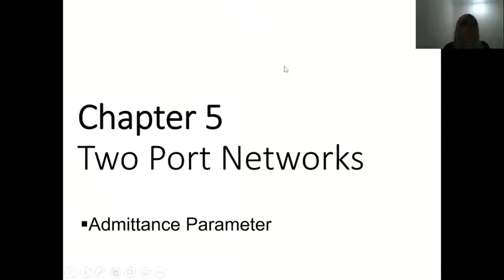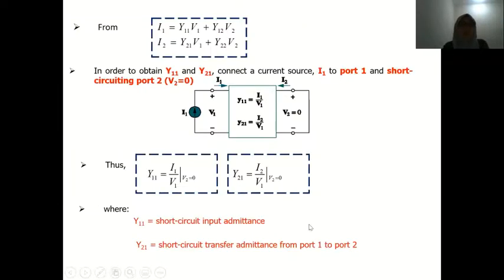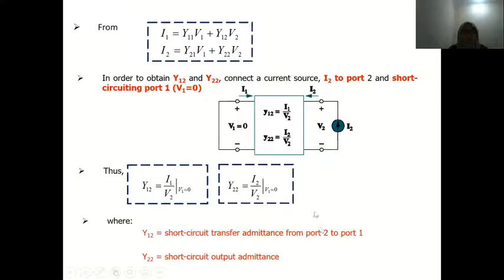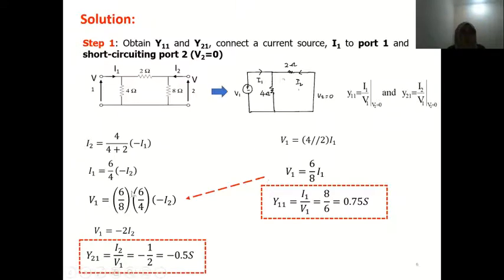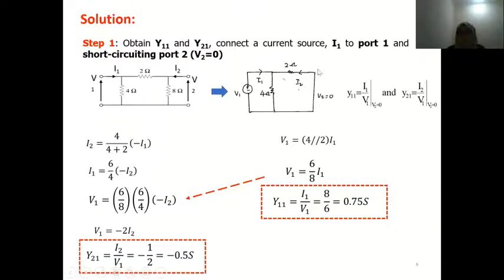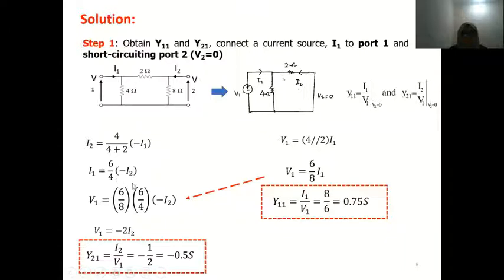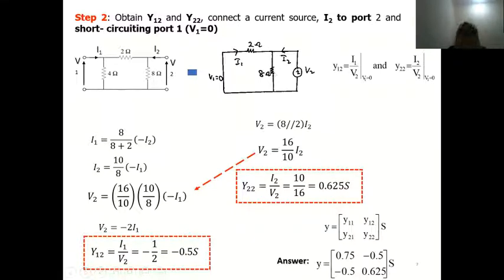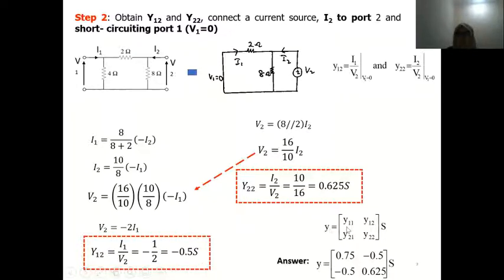BEKU2333 Chap5 PartBi